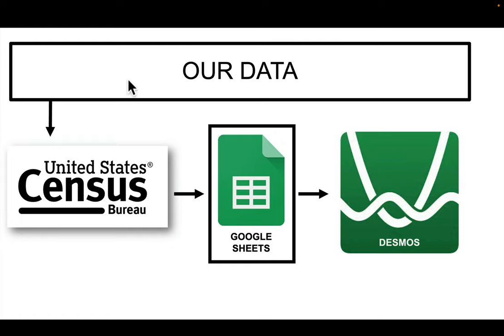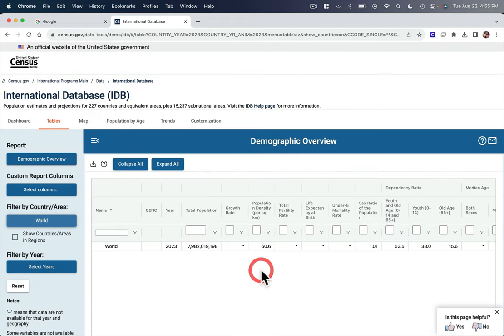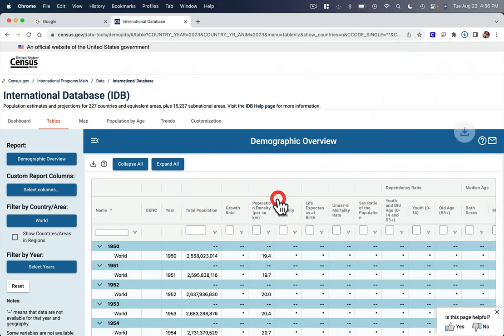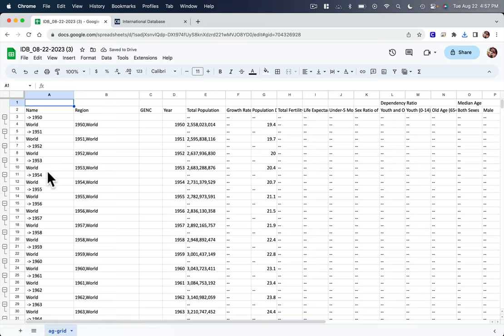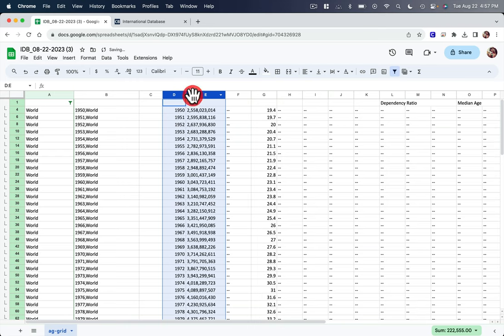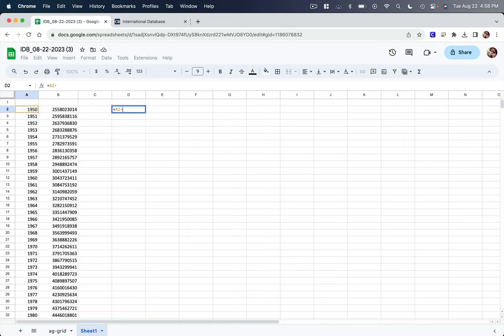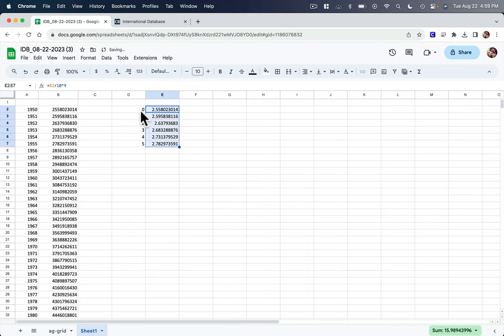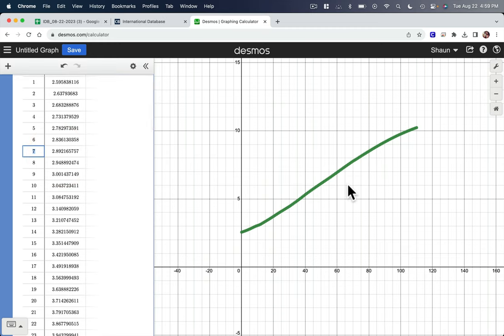Population Data into Desmos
In this video we discuss how to get population data into desmos through a Google Sheet.

Here is the link to the population data from the US Census Bureau